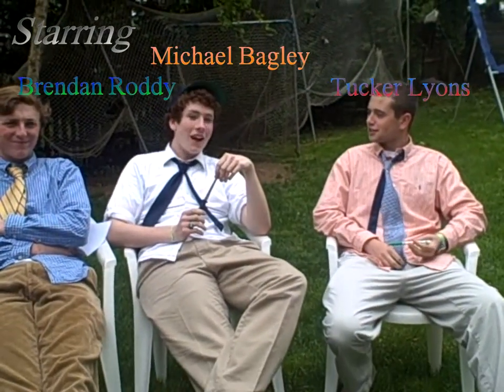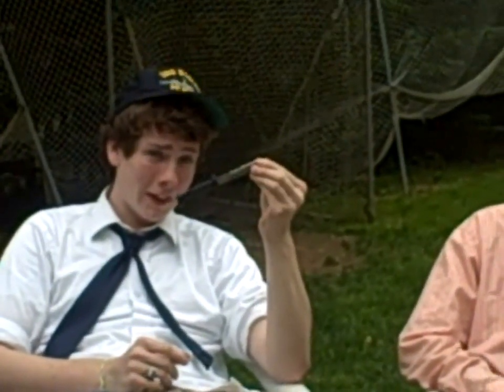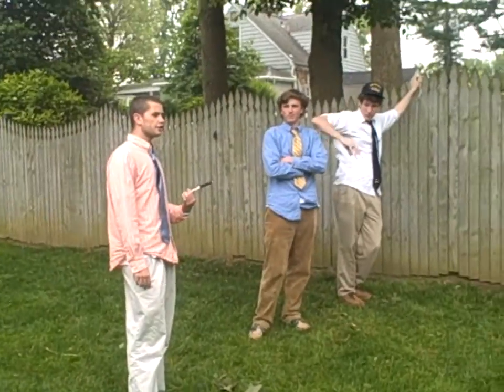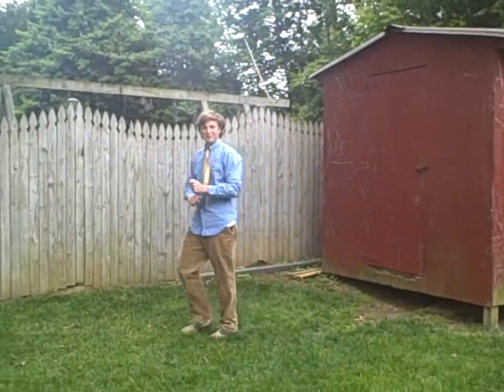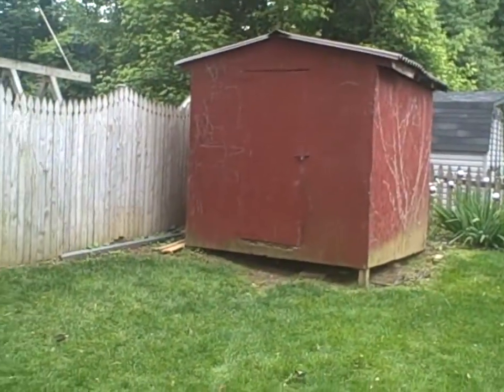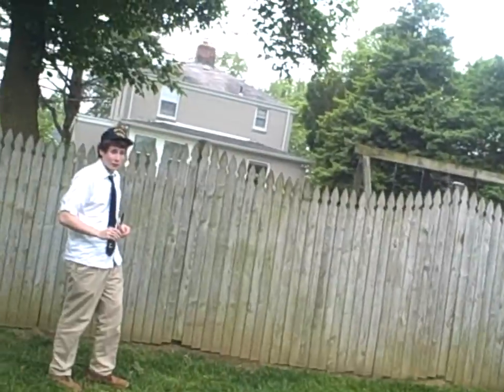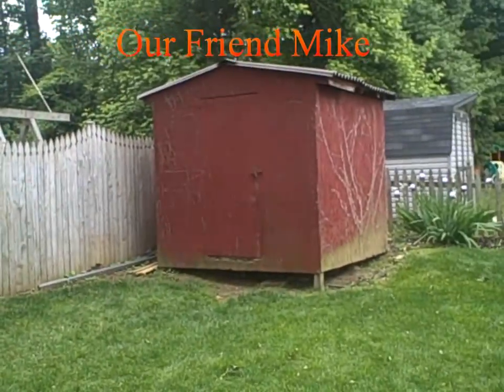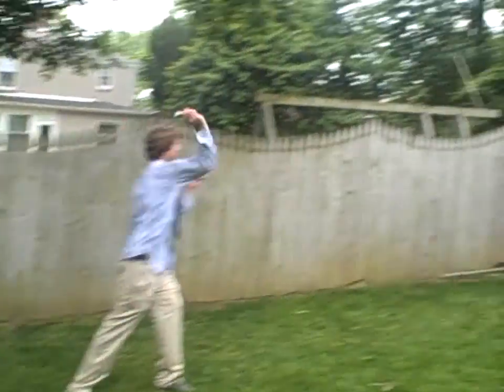Angry Aardvark Attacks Elderly Couple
Physics Video